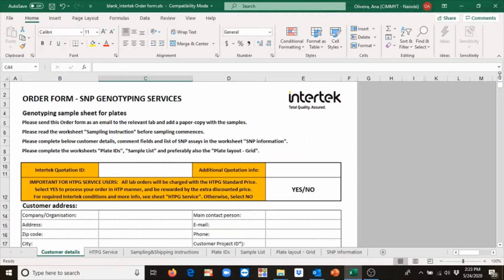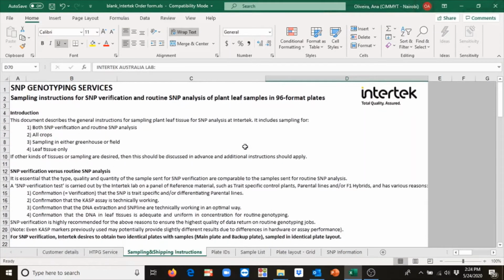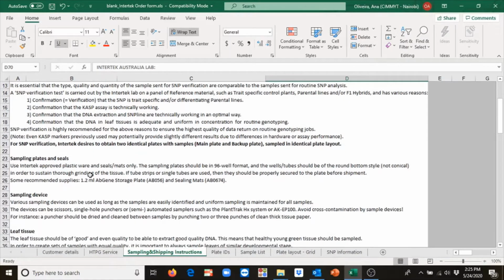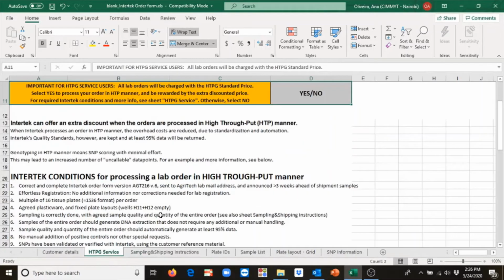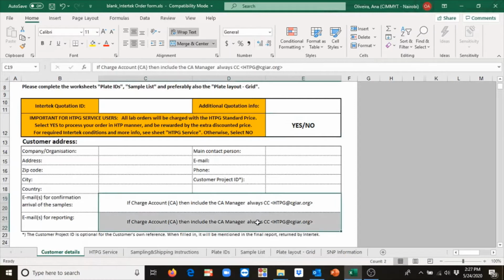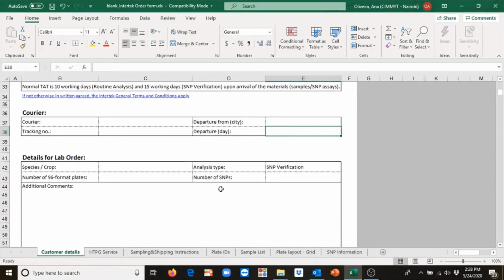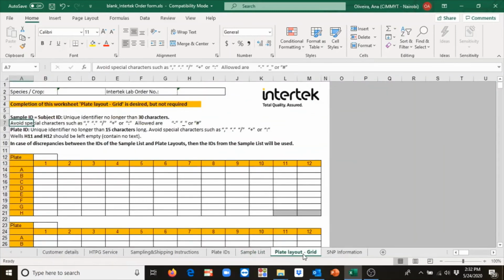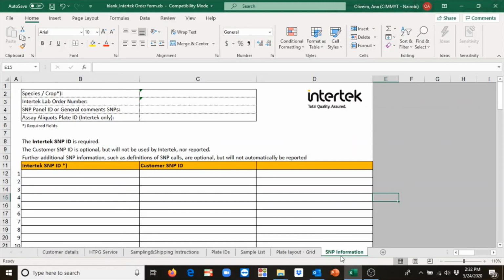EiB Genotyping Services Tutorial 2: Submitting samples to a genotyping services vendor.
This tutorial takes users of the EiB high-throughput genotyping through the step-by-step process of collecting samples and filling forms to meet the requirements of the Intertek genotyping service